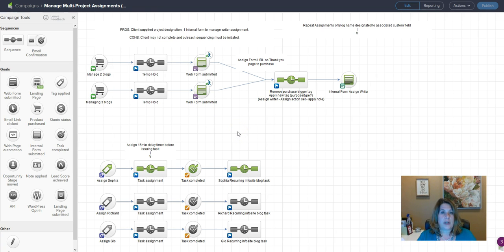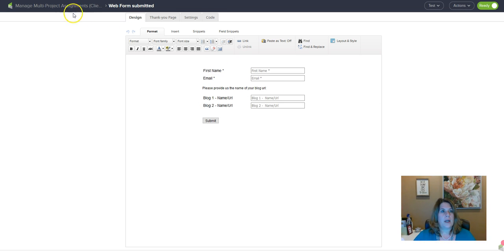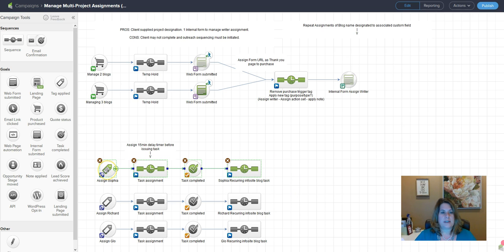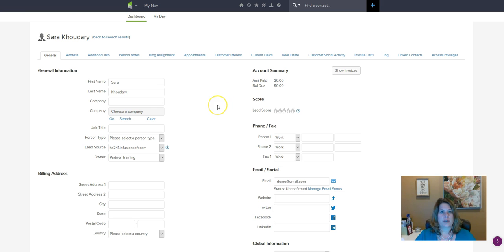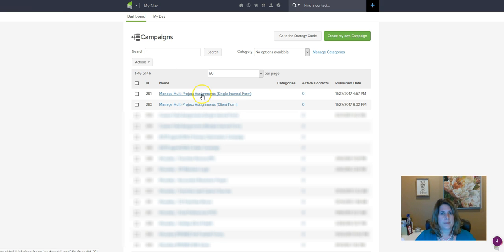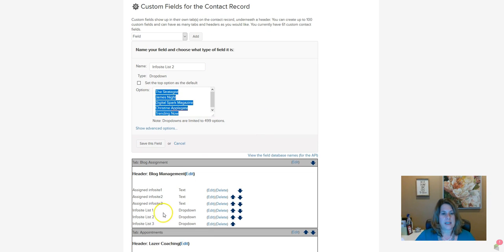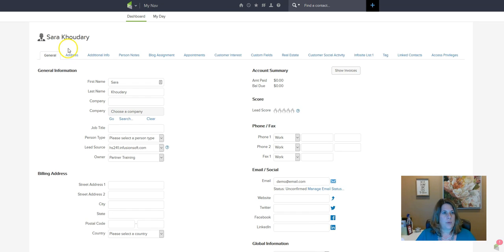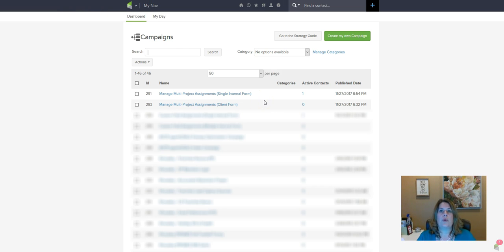Infusionsoft Help - How to Designate Multiple Projects to Individual Users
Here are two examples of how you can manage the designation of multiple projects to individual team members in Infusionsoft.

Need Infusionsoft help or training? Reach out to the team at AIMA Digital Marketing